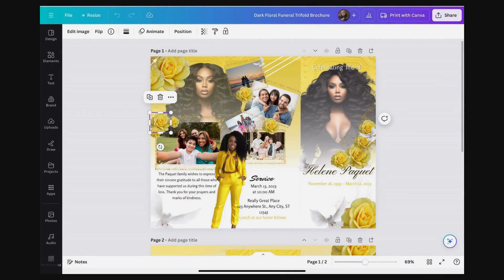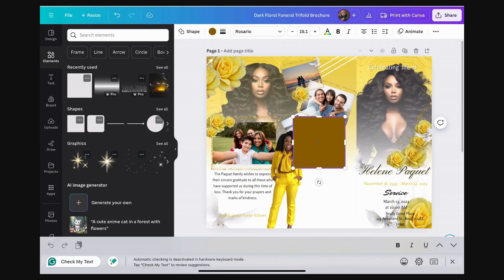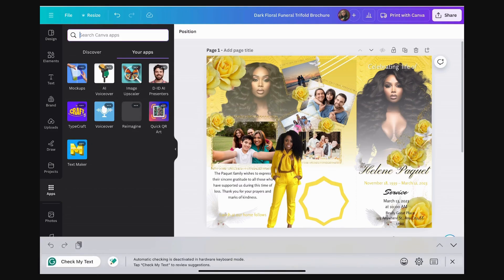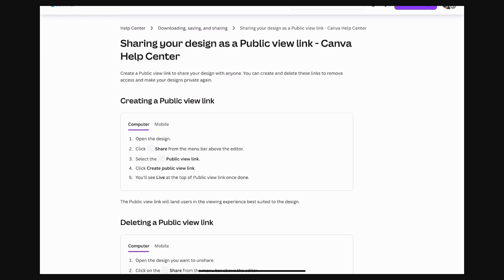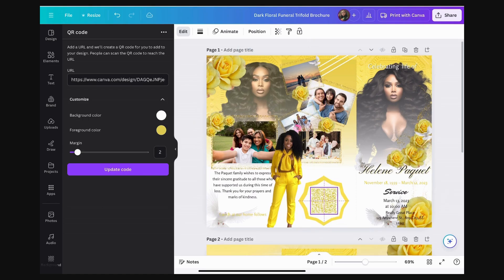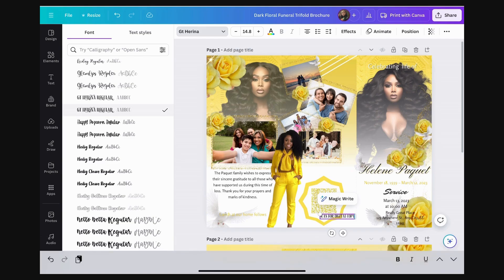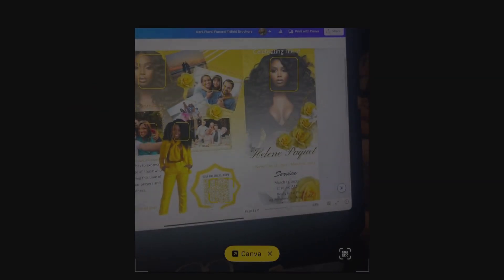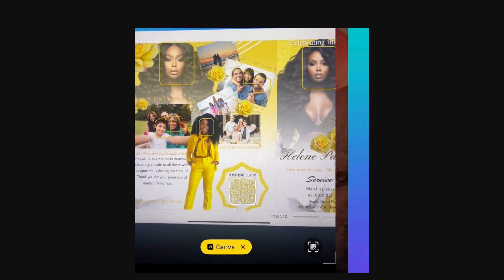How to create a QR Code in Canva for Obituaries and Memorial Signs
**Description:**

In this video, we'll guide you through the process of creating a beautiful and respectful obituary template using Canva. Whether you're designing an obituary for a loved one or for a publication, this easy-to-follow tutorial will help you craft a personalized and elegant template.

- How to access and choose the right Canva template for obituaries
- Adding photos, borders, and other design elements
- Tips for creating a layout that honors your loved one

🌟 **Why Use Canva?**
Canva is a user-friendly graphic design tool that offers a wide range of templates and customization options. It’s perfect for creating personalized obituaries that can be printed or shared digitally.